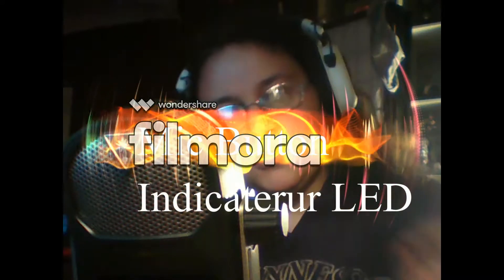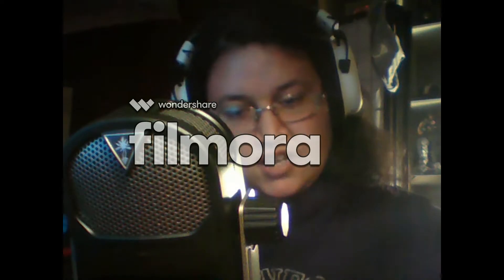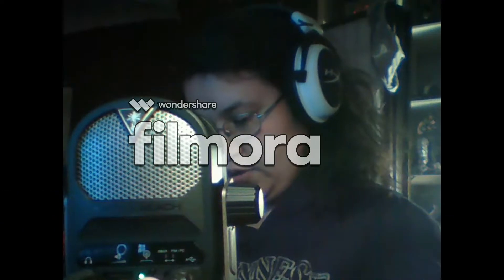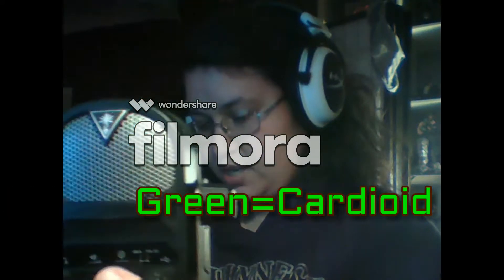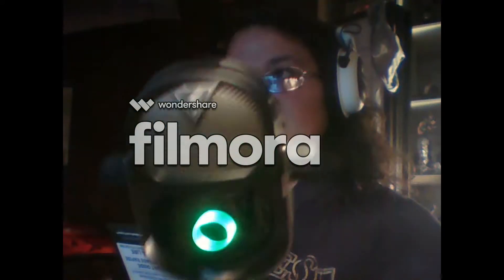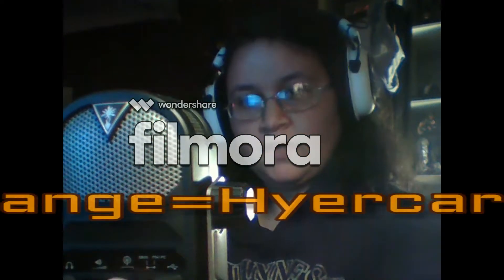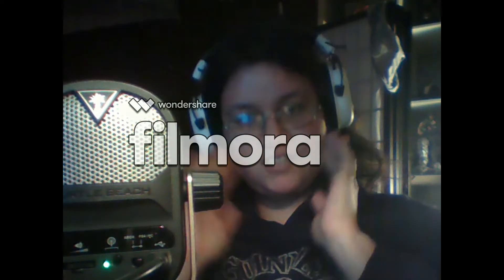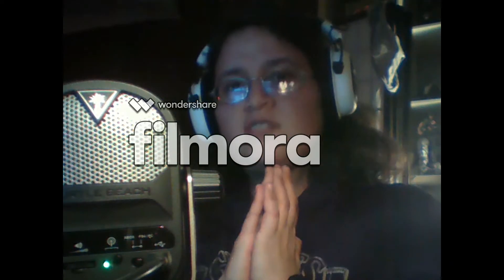TEST OUT Indicator ( Turle Beach Stream Mic)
Created with Wondershare Filmora, Tested out mic button and undertand how trun out.